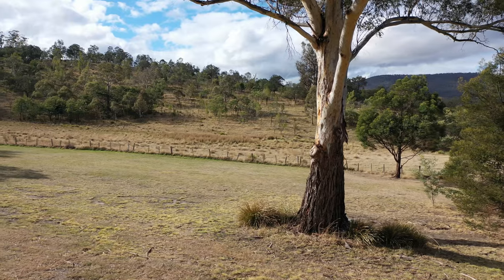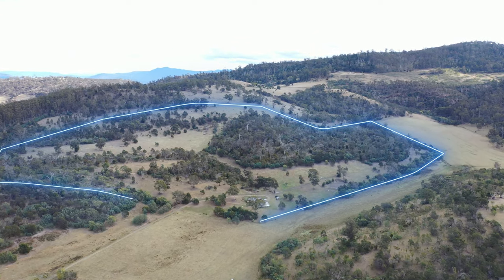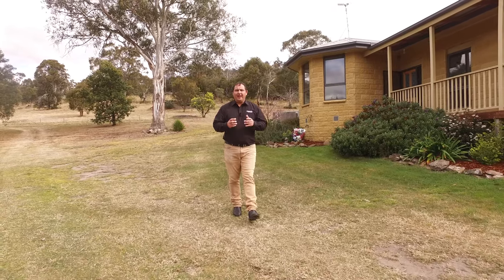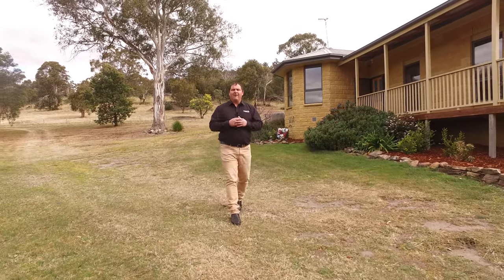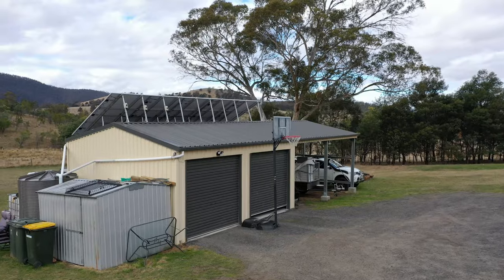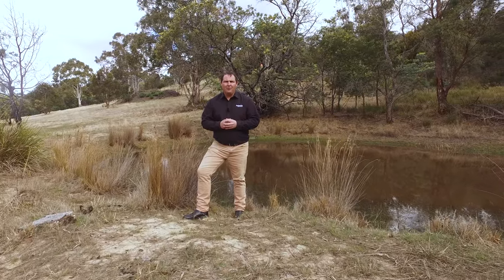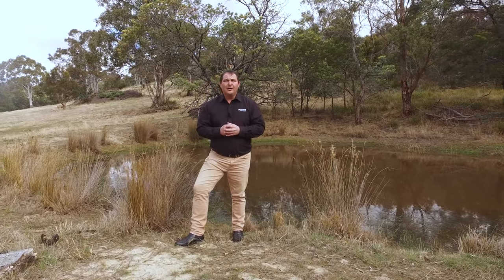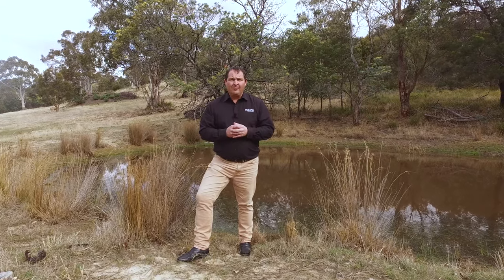Roberts Real Estate Tasmania - 149 Williams Road, Tea tree